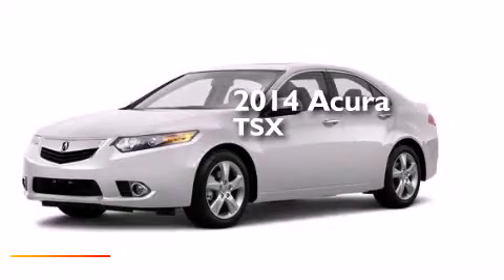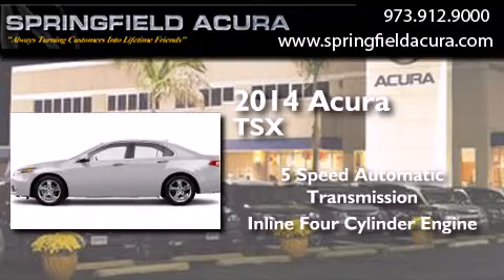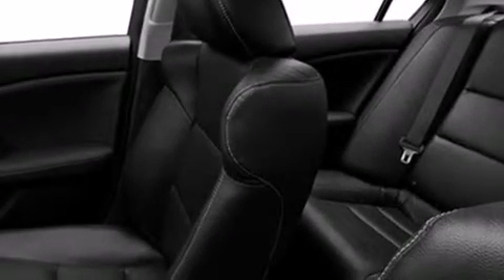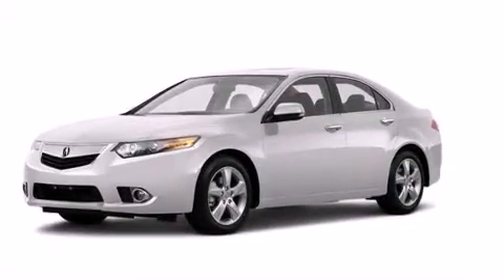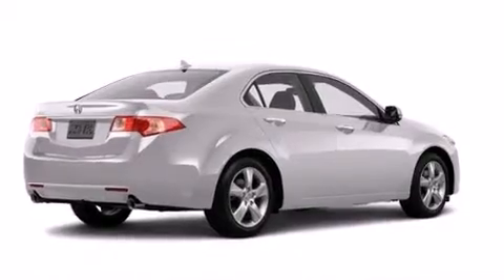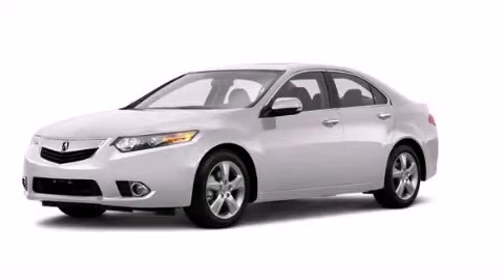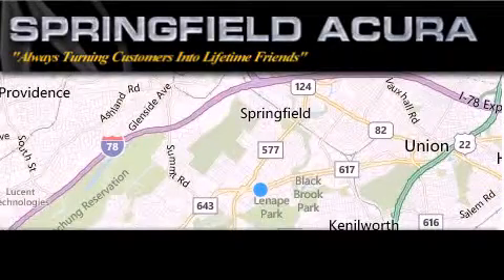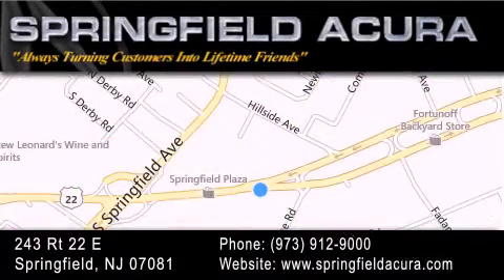2014 Acura TSX Springfield NJ 07081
We have been honored to serve the Springfield NJ area , we promise that your experience at our dealership will exceed your expectations ! Year : 2014 Make : Acura Model : TSX Engine : Premium Unleaded I-4 2.4 L/144 Trans . : Automatic Exterior : Bellanova White Pearl Interior : Ebony Springfield Acura 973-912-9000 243 US 22 Springfield , NJ 07081